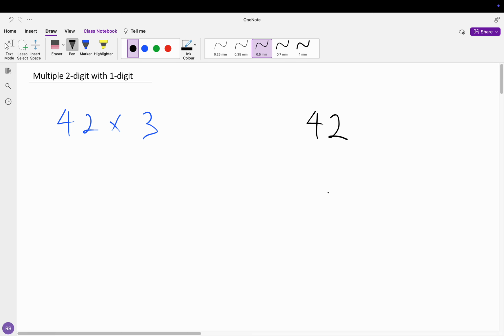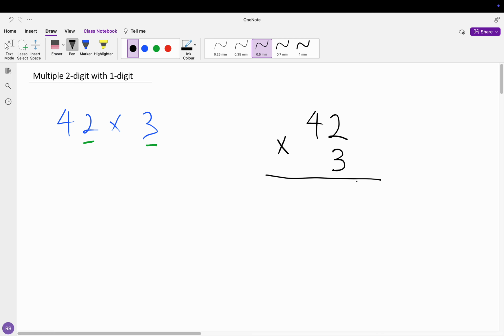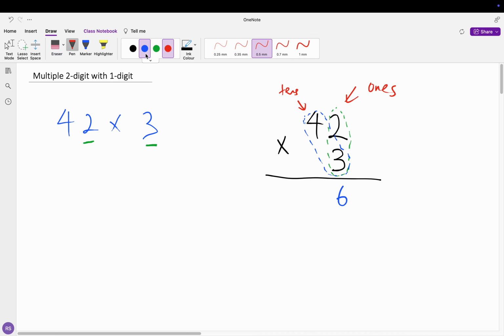Multiply 42 with 3!